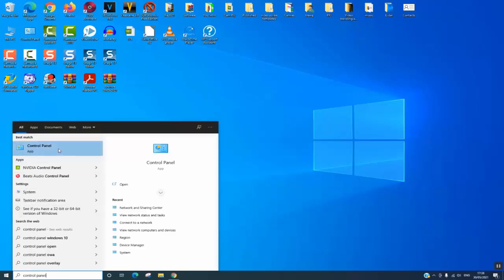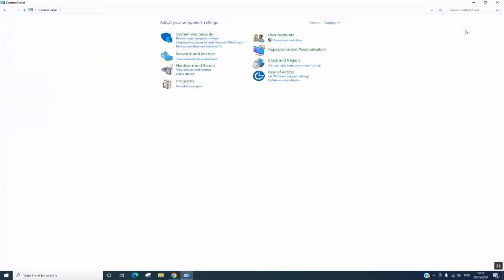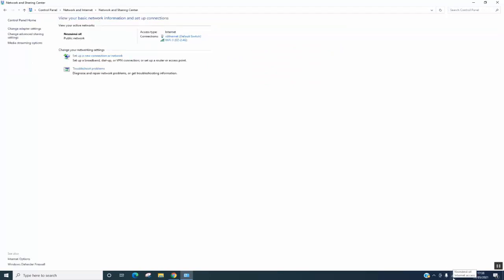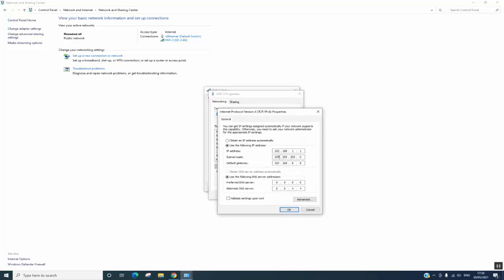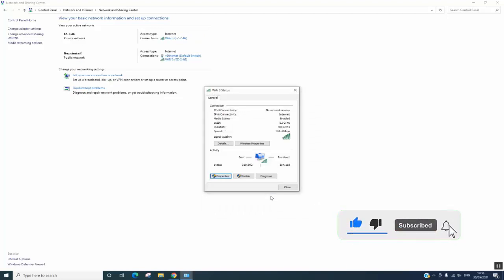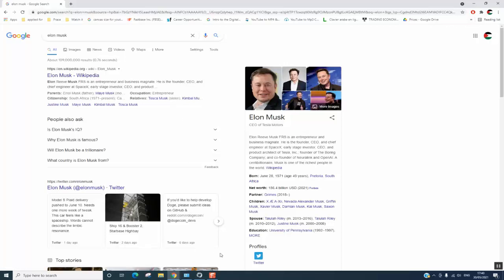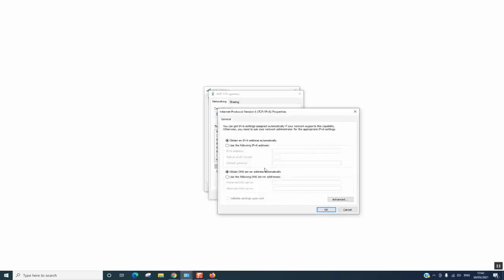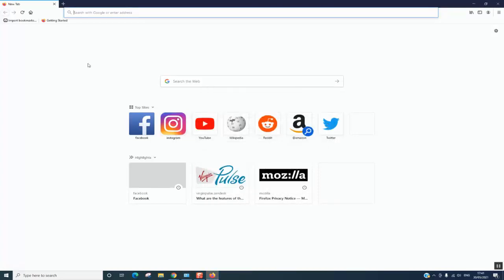Connection problems - How to solve the yellow triangle problem in windows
This video is a DIY tutorial in which I explain step by step how you could solve the problem of internet connection in windows computer including:
- no connections are available
- Yellow triangle, no connection
- no internet access
- limited access
- no network
- unidentified network
- limited connectivity